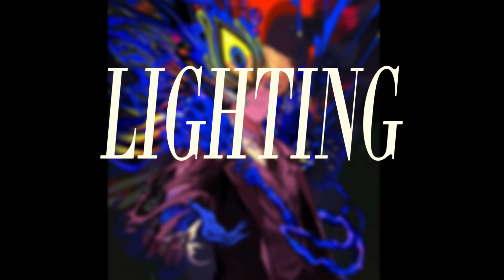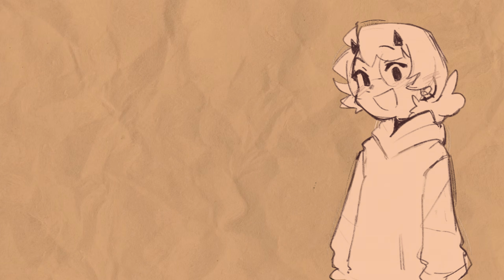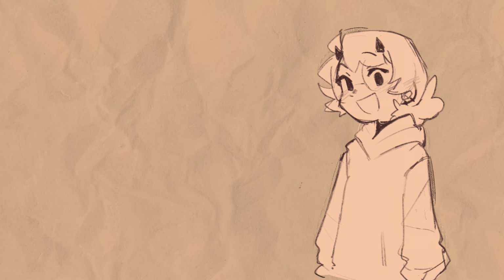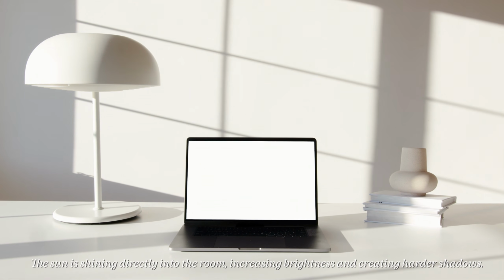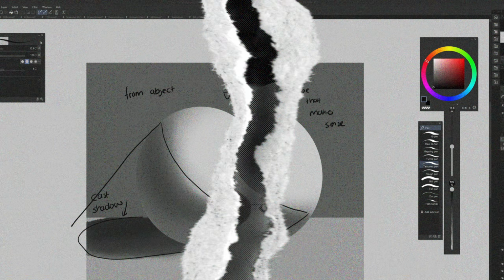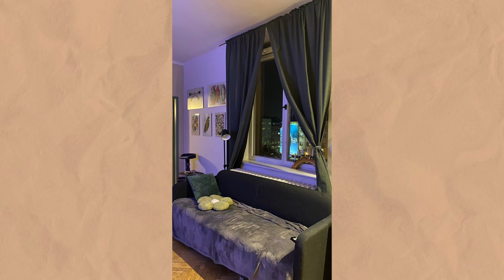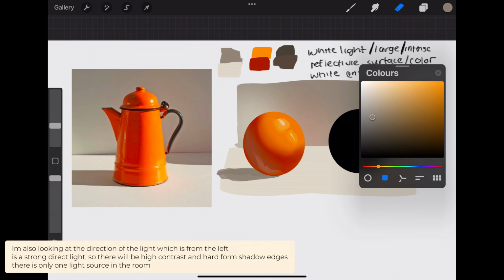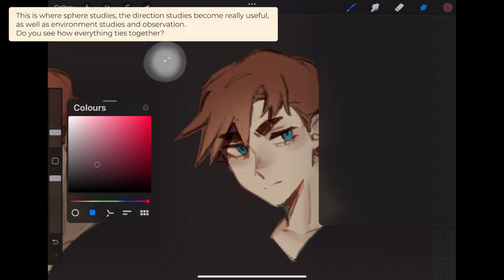What I learnt doing lighting studies for 30 days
This video ,,, was so huge, but i had so much fun making it. i know it's long but i hope it helps hehe. thank u for supporting me

The art book:
(look up the name of the book + pdf if you can't afford the book, i cannot link it but its easy to find)

 Music

▶Twitch: /   / bluebescuits

✿ ~ I love you  mwah